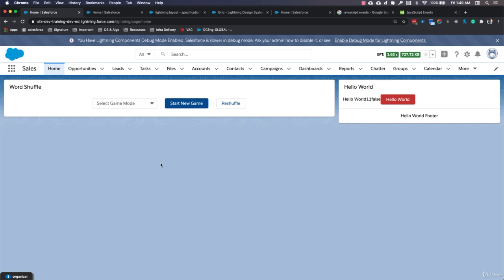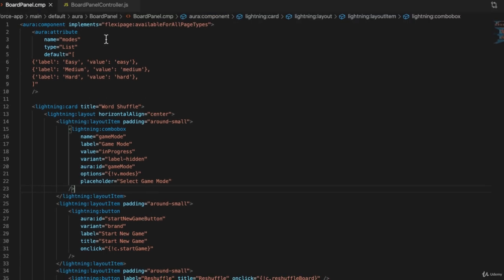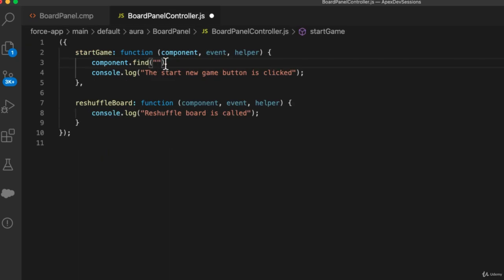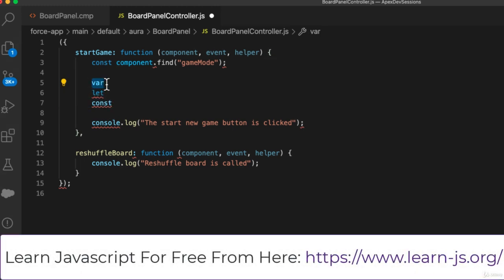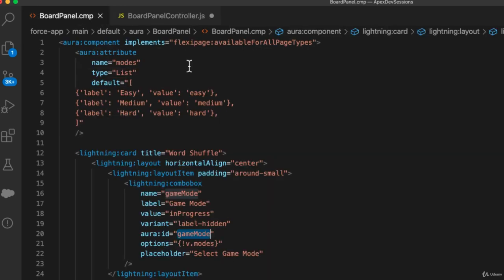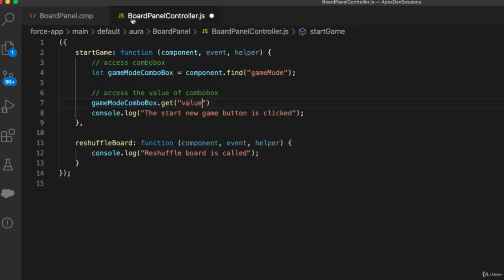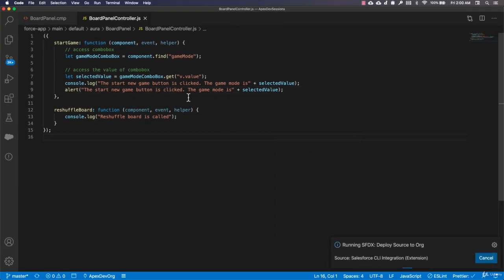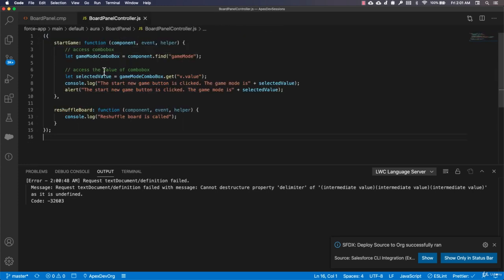10 Aura Id